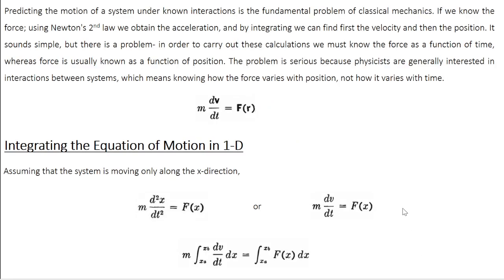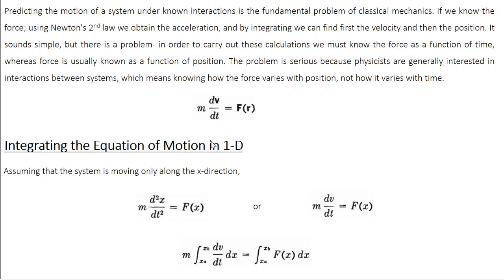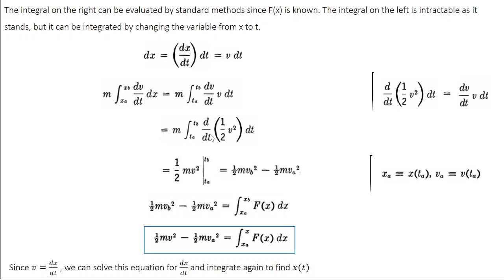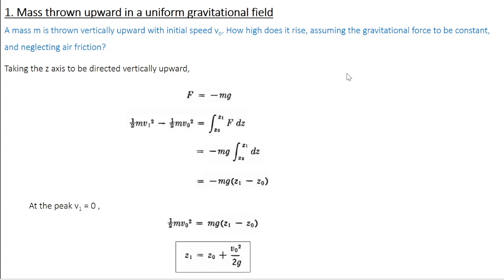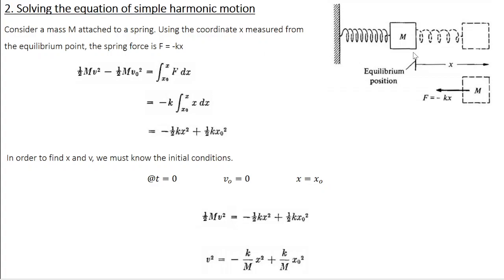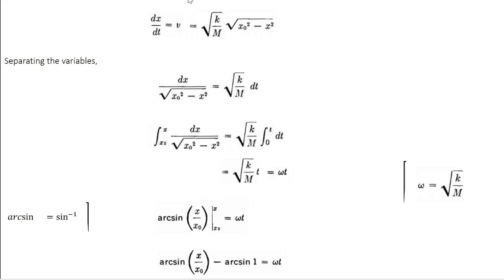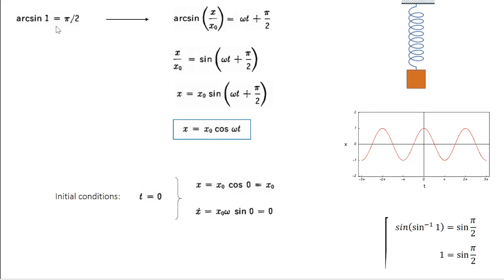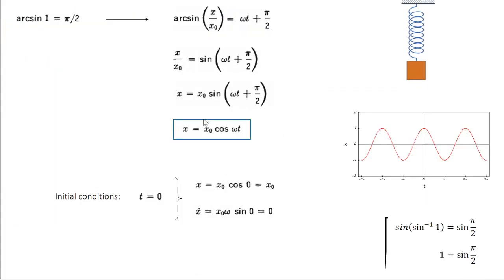Mechanics I Lecture #12 Module 2.1